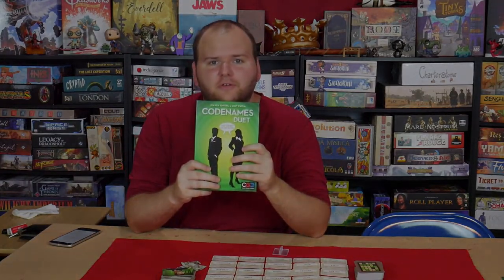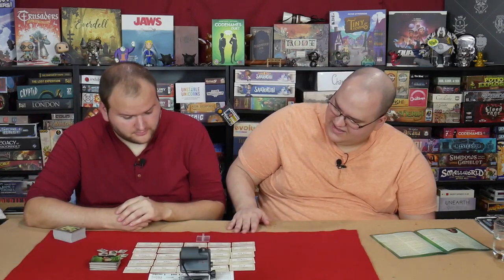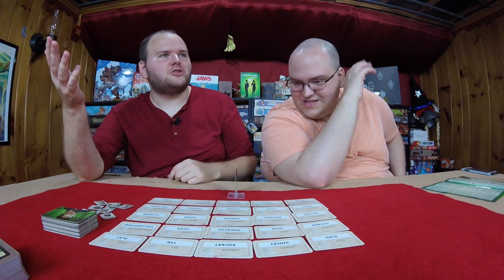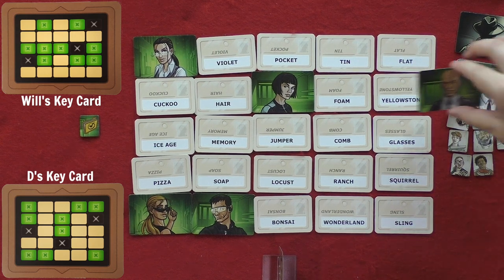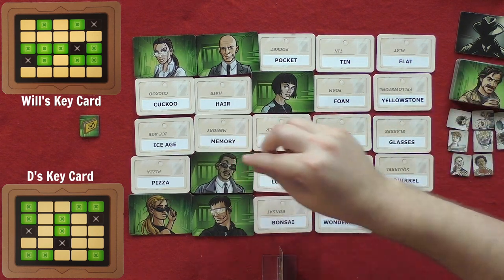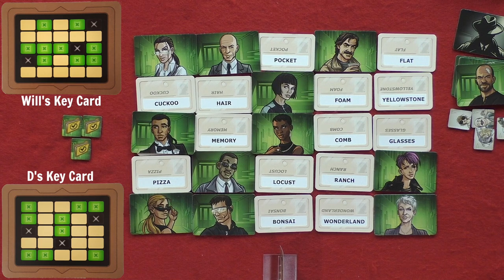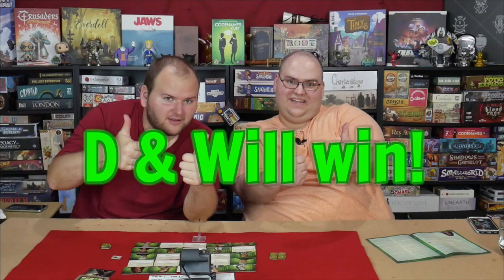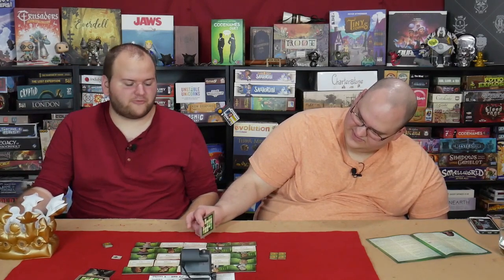Codenames: Duet Playthrough -- A Word Game of Deduction and Spies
Coming into Codenames: Duet, we looked forward to singing our way through this deduction word game. Turns out, there's no singing involved! Oh Codenames, you got us good.

Codenames: Duet
Designed by: Vlaada Chvátil & Scot Eaton
Published by: Czech Games Edition